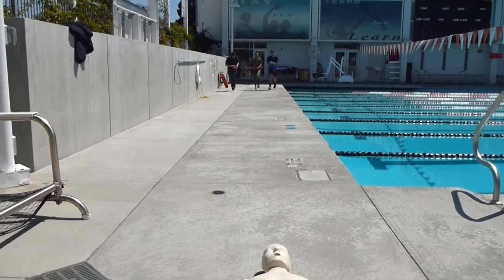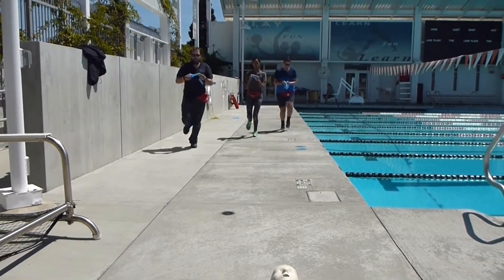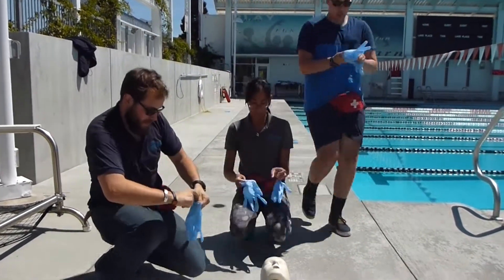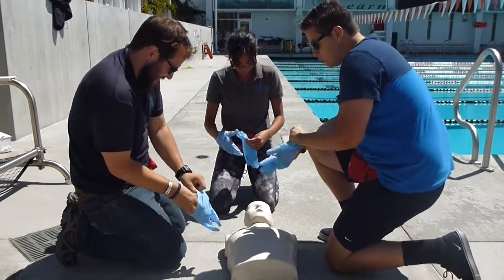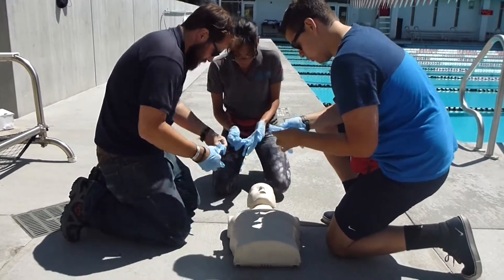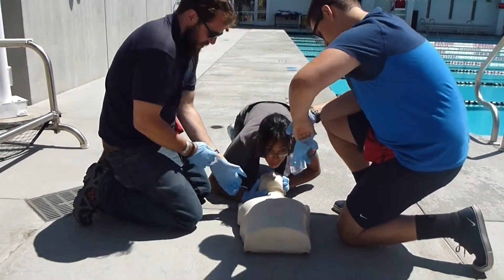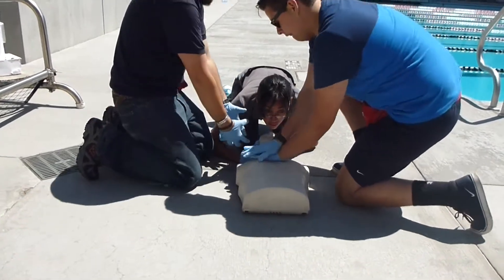Lifeguarding Drill: Gloving up and 3-Rescuer Position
The objective to this drill is to be gloved up and in the proper position around the victim roughly 60 feet away. The time limit for this drill is 12 seconds. Good luck.